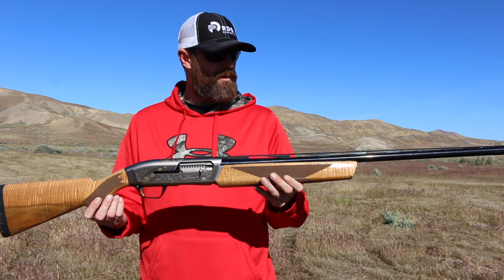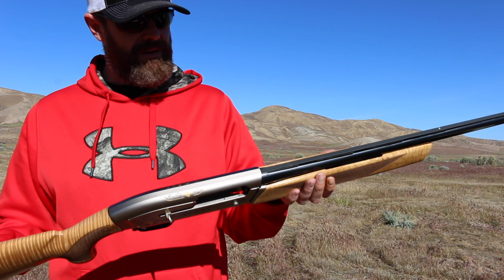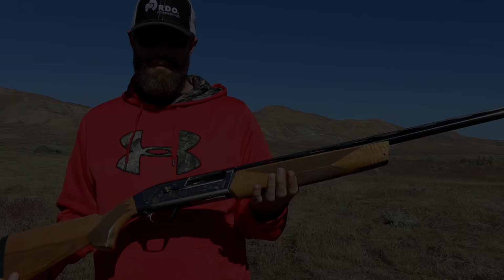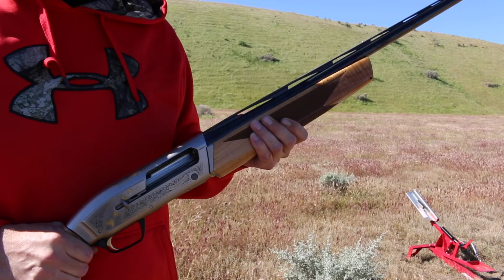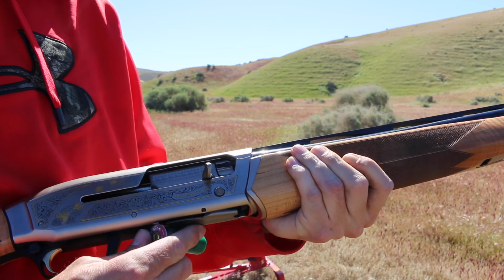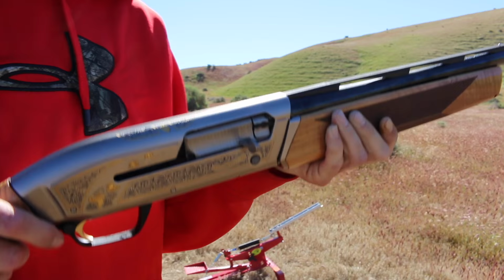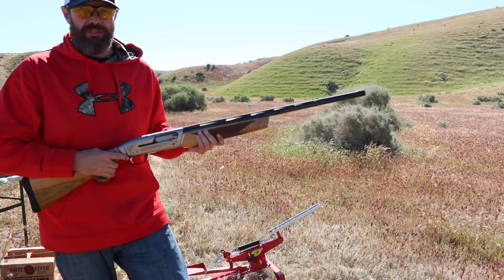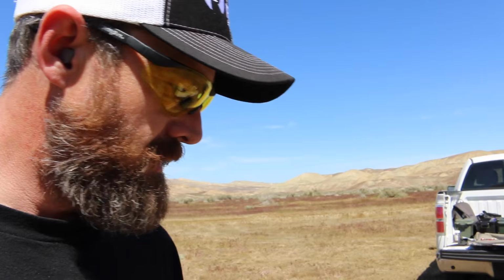Browning Maxus Sporting Golden Clays - Range Time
A few days ago I picked up the Browning Maxus Sporting Golden Clays 12 gauge shotgun.  I fell in love the aesthetics of this gun right off the bat.  From the Tiger Maple stock to the intricate nickel engraved receiver, this is a piece of art as much as it is a firearm.  I was excited to take it out and bust some clays with it to see how well it performed.  The gun did not disappoint and I ended the day with 150 rounds spent, 1 sore shoulder, and a major appreciation for this Browning Shotgun.